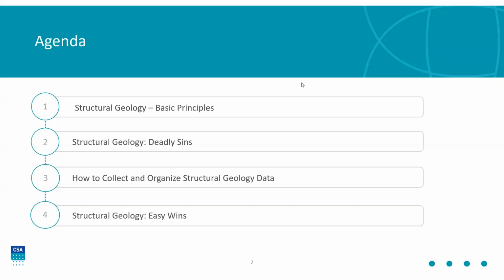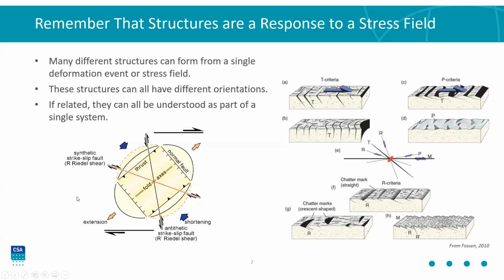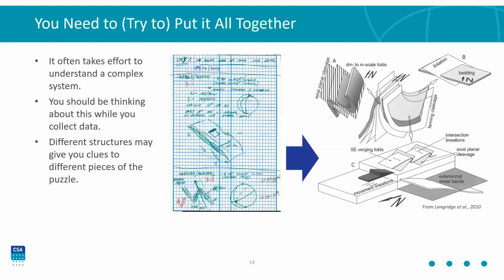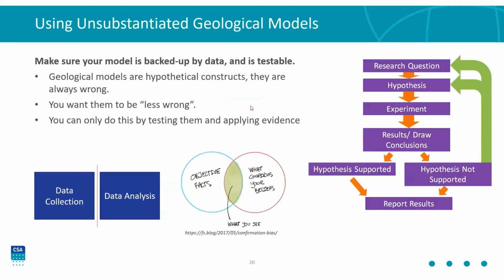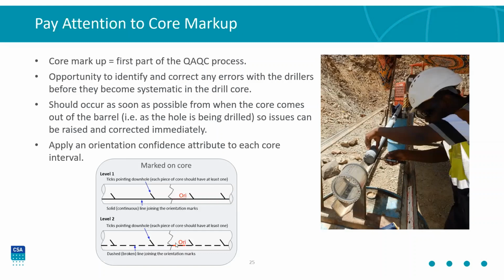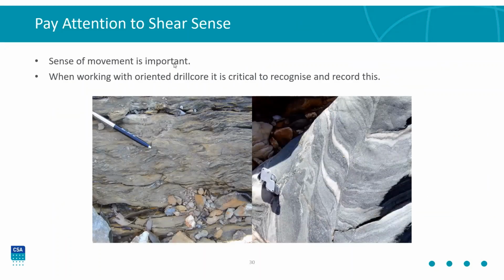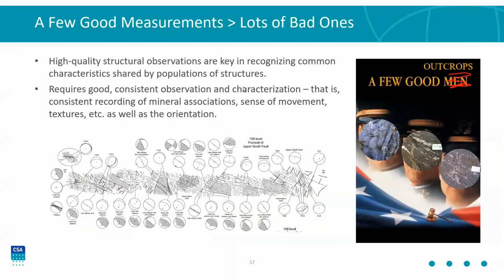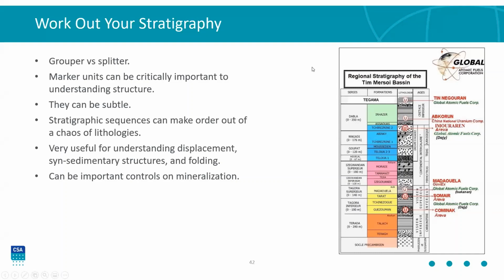PDAC 2021 Workshop: Structural Geology - Easy Wins & Deadly Sins, by Dr Luke Longridge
PDAC 2021 Virtual Conention